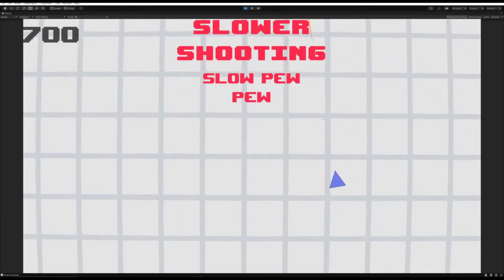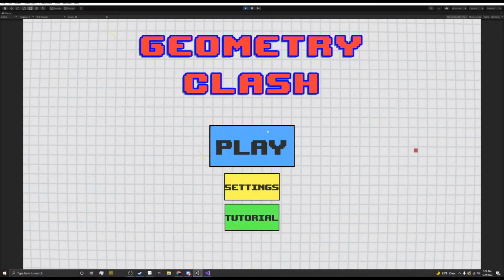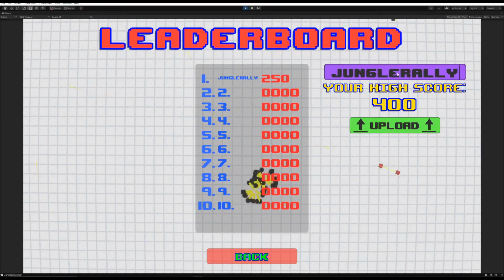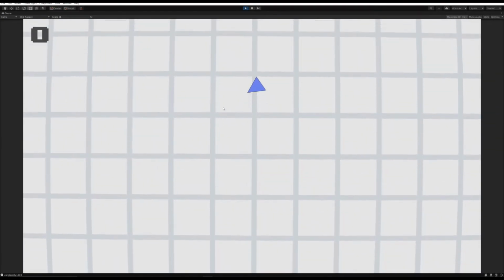Making a Top Down Shooter in 6 Days! - Xanderjam 6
In this video I show you the process of how I made Geometry Clash for Xanderjam 6.